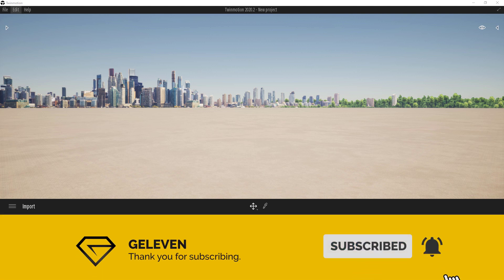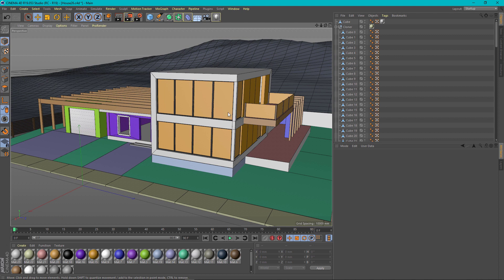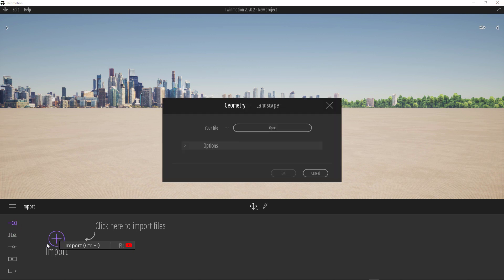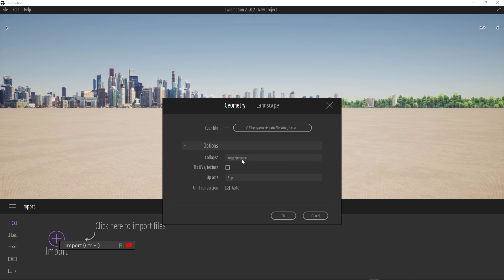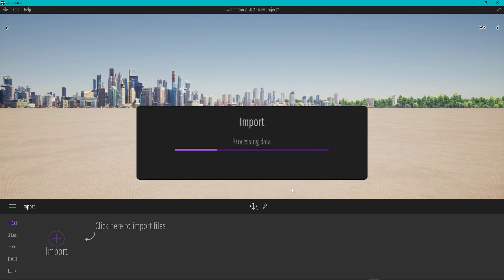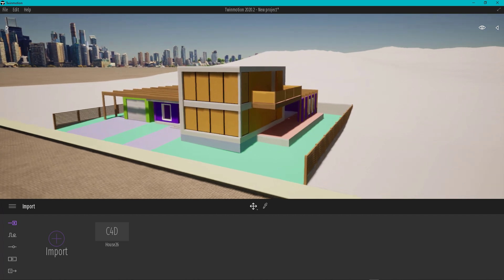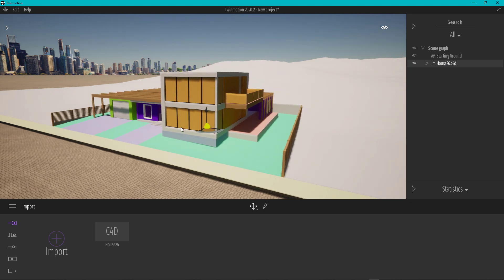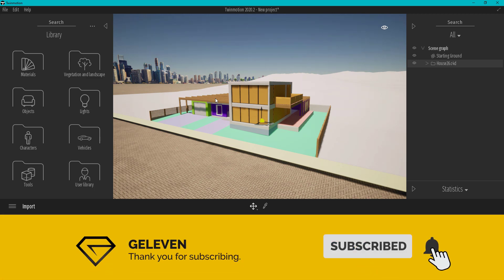Import Model from Cinema 4D to Twinmotion | Twinmotion Tutorial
In Twinmotion 2020 it is very easy to import a model or a scene from other software. In this tutorial I will show you how easy it is to bring your model from Cinema 4D and make it ready for texturing and other enhancements.
Twinmotion provides a lot of content for your scene, from grass and house objects to fully animated machinery.

Since Twinmotion is not really purposed for modeling, everybody prefers to create the models and scenes in different CAD or 3D modeling software. The compatibility between Twinmotion and those other programs is amazing. In just few clicks I have my scene made in Cinema 4D up & running directly in the Twin motion workspace.

Watch me doing this and enjoy another Geleven tutorial.